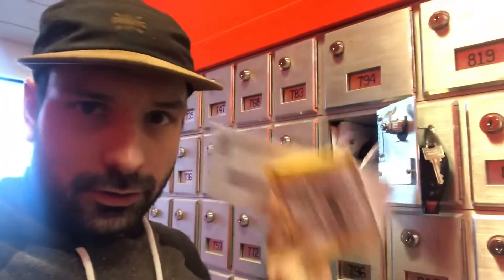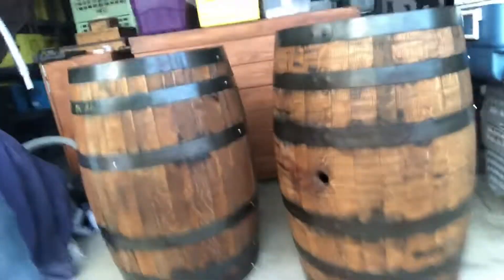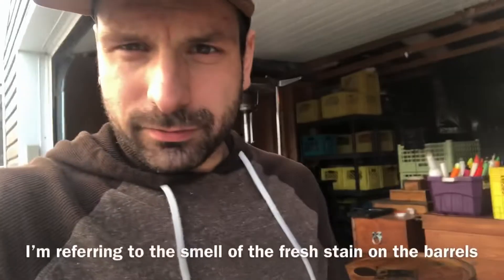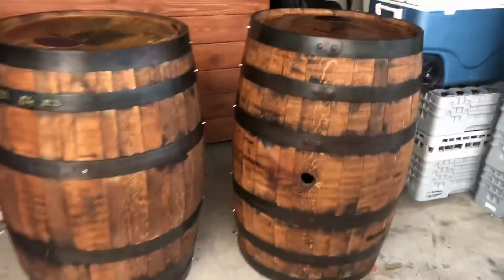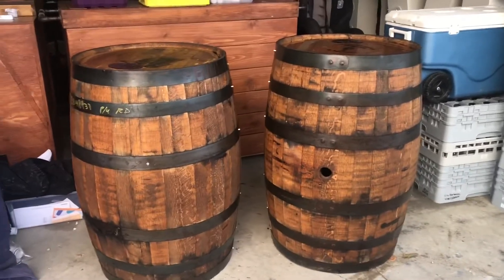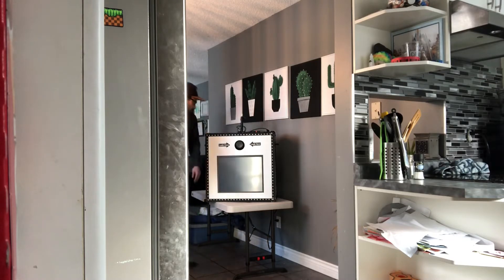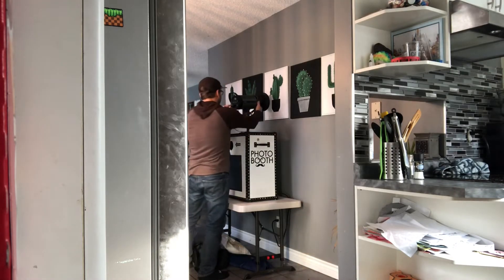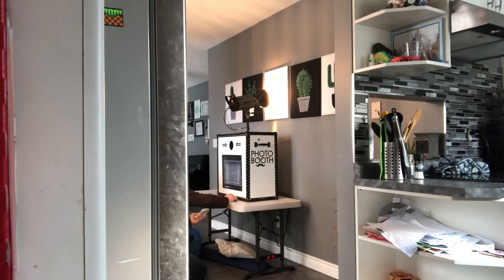Be a fly on the wall of my morning. It’s boring😁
How To Start An Event Business From Home. This channel is dedicated to my journey running an event rental, photo booth and bartending business starting from the beginning in my garage. Ill show you tips along the way! Watch me grow and comment often!